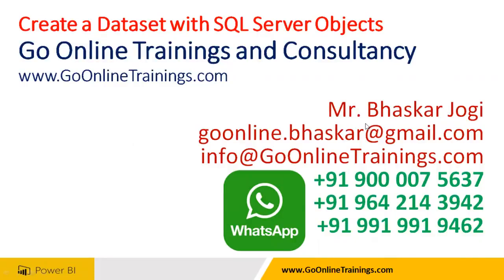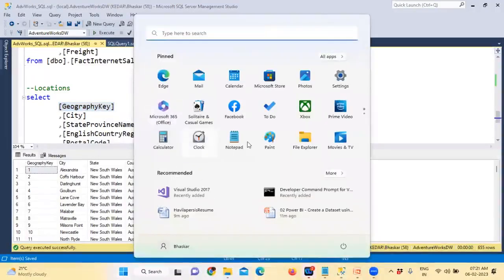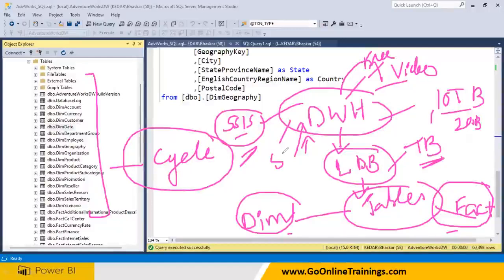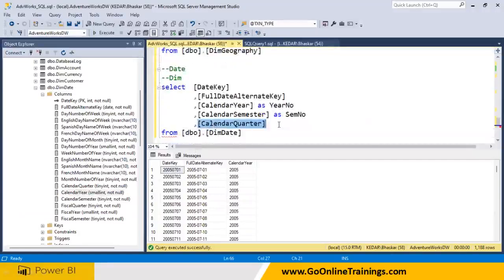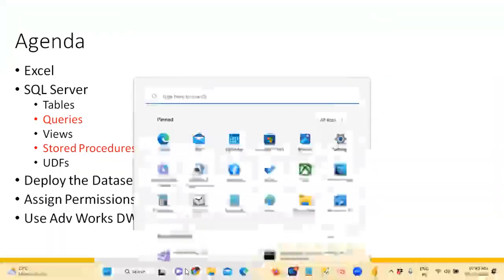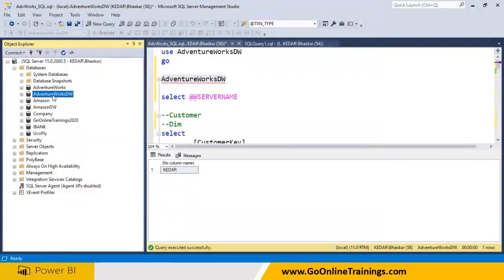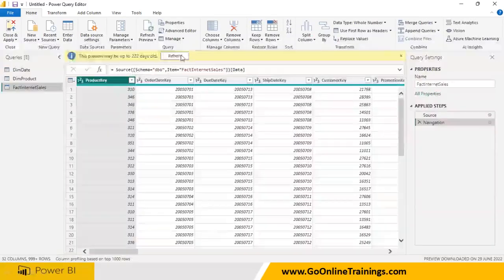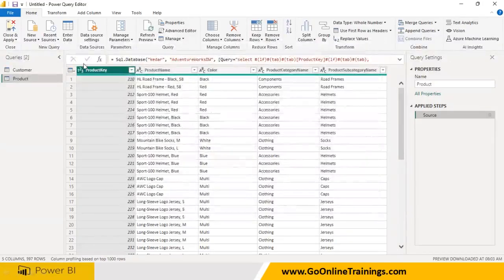04 Power BI Service Create a Dataset using SQL Part2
04 Power BI Service   Create a Dataset using SQL Part2